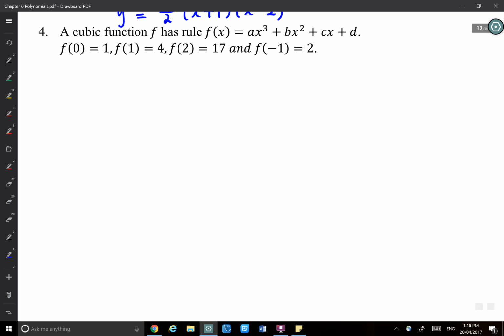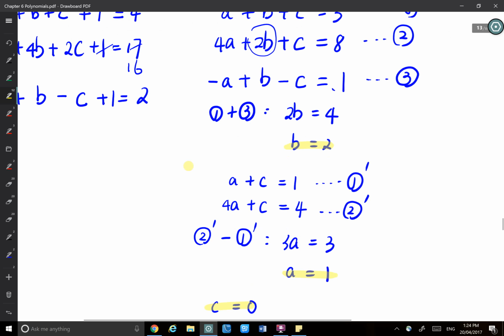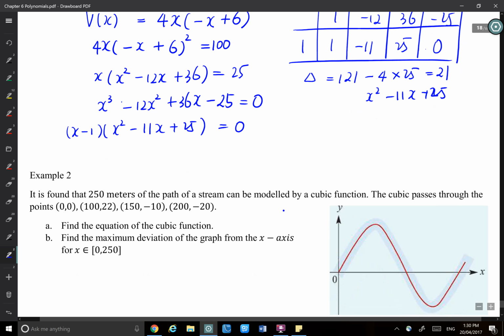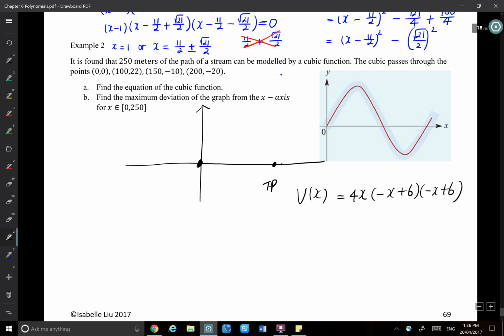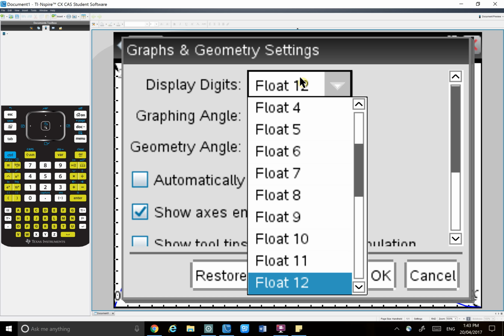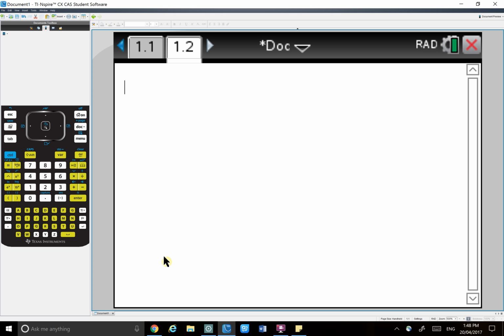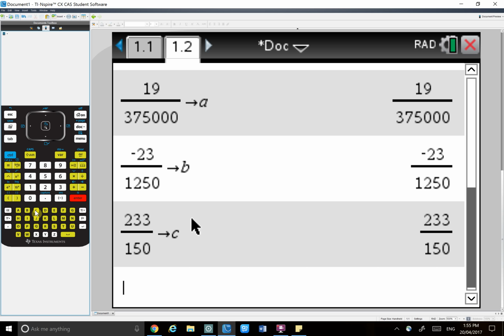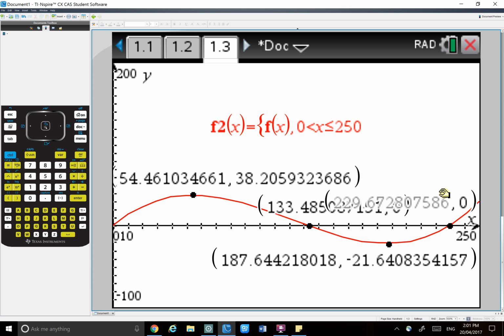Year 11 Polynomials 6